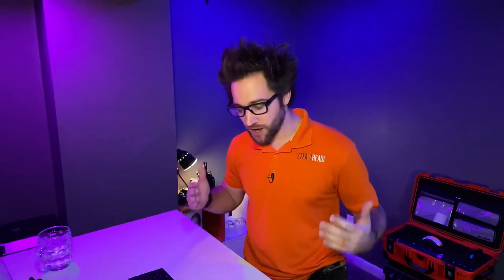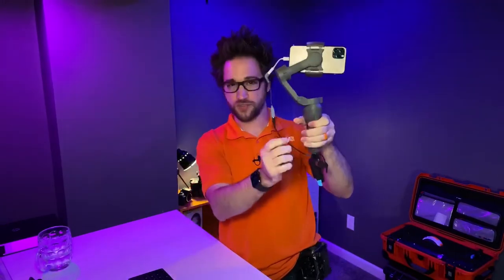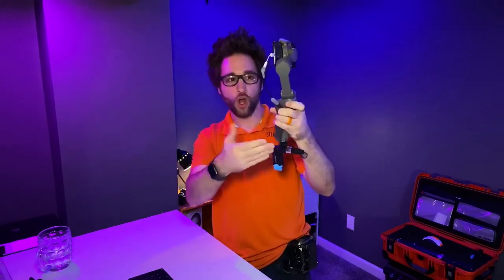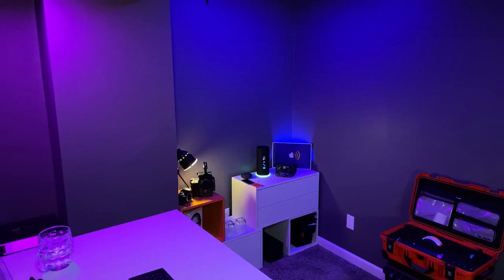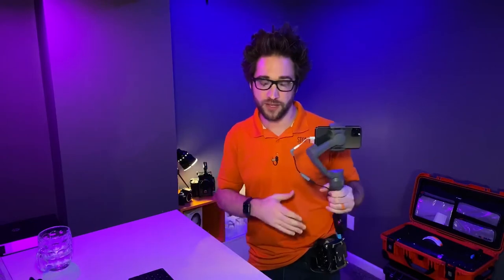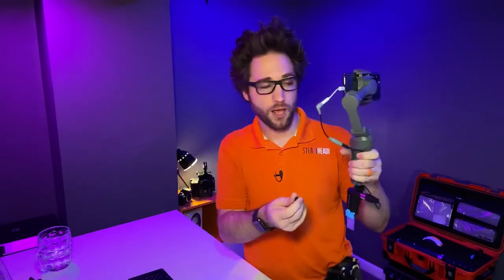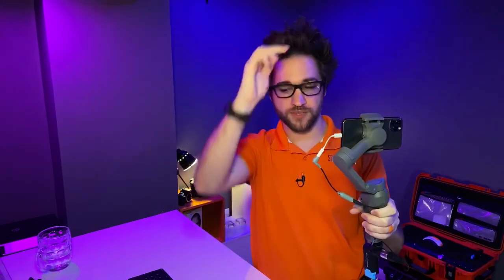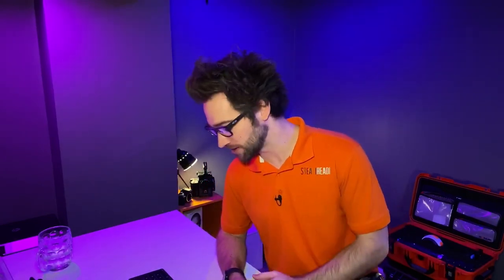Command Center X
To the run-and-guns, the oh-by-the-ways and the plan-has-changed. This is the Command Center for you.